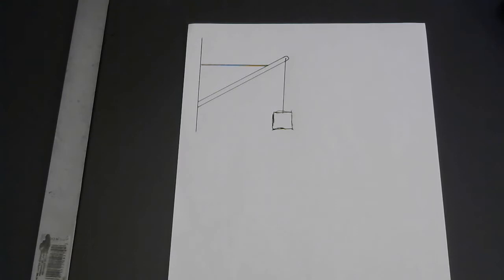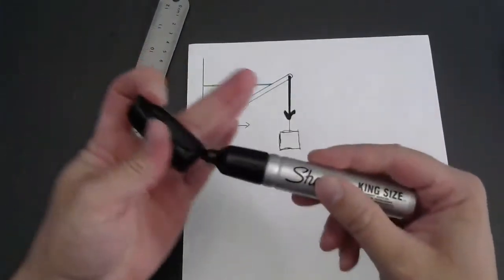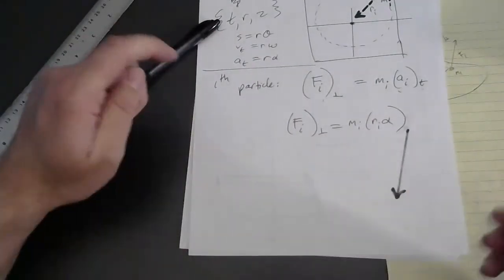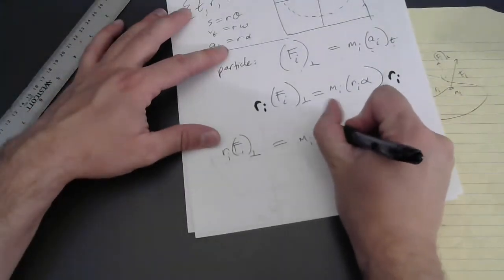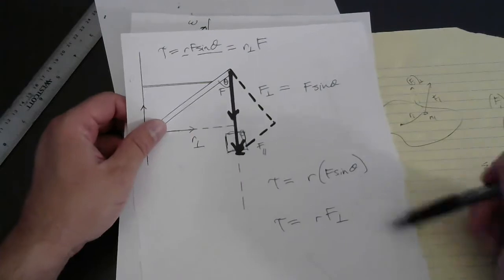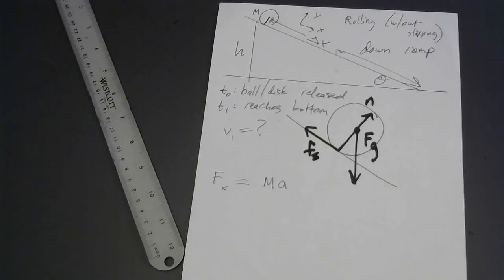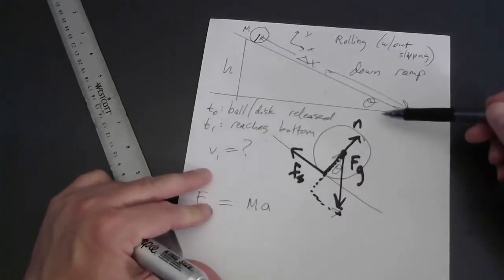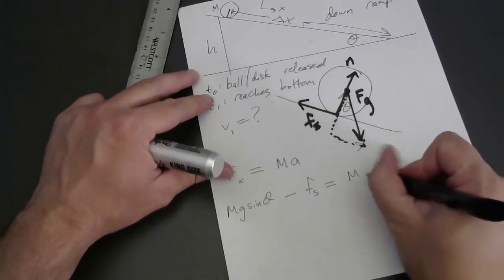Newton's 2nd Law for Rigid Rotating Objects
Newton's 2nd law is applied to each particle in a rigid object rotating about a fixed axis. The result is an equation which expresses the angular acceleration of the rigid object in terms of the net external torque and the object's rotational inertia about the axis of rotation.

The new equation is immediately applied to the Atwood machine with a massive pulley, followed by the rolling of a ball/disk down a ramp.